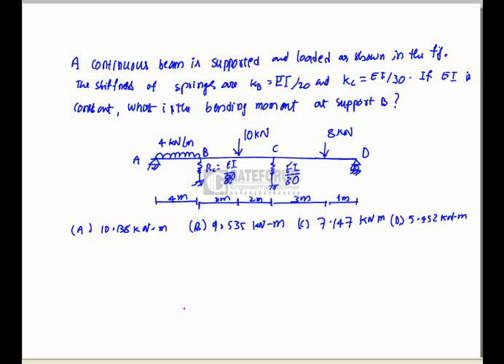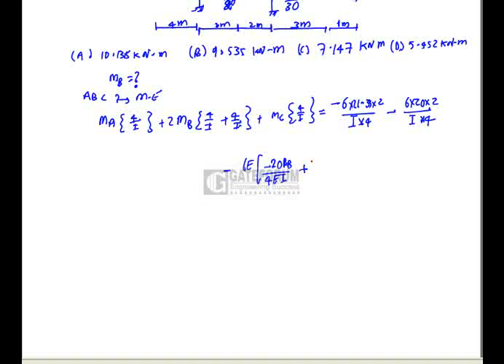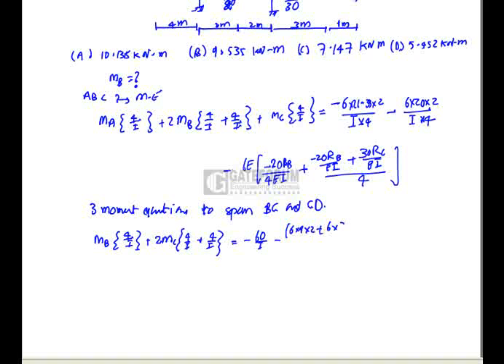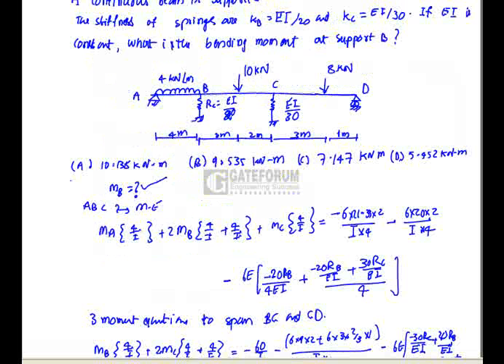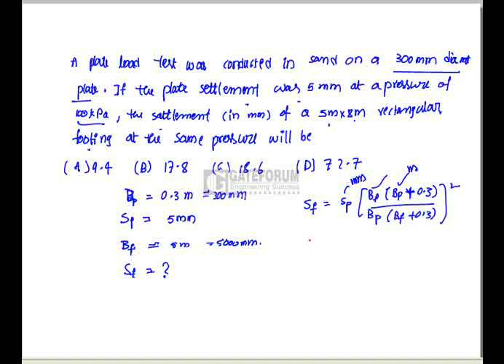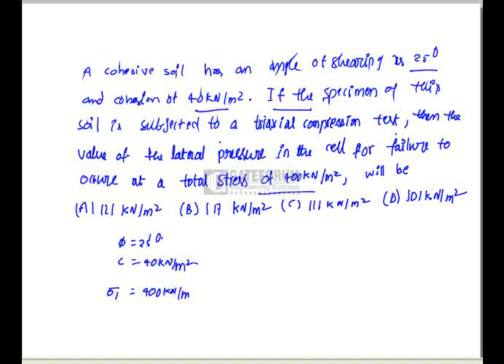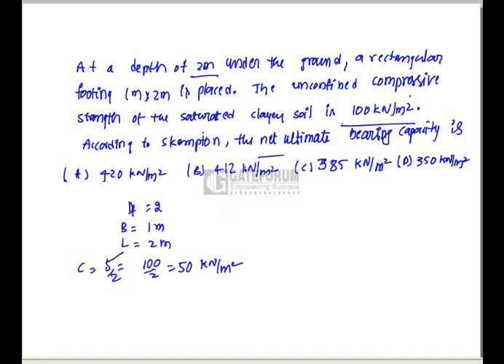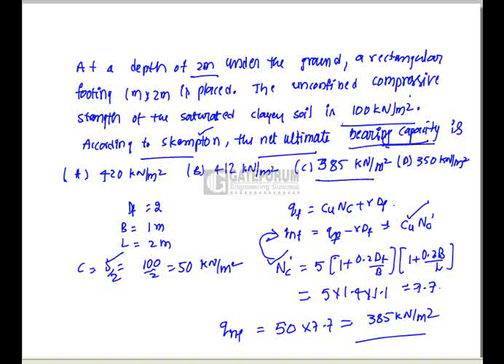Gateforum_TarGATE-CE-7202-36-39_TestDiscussions.flv